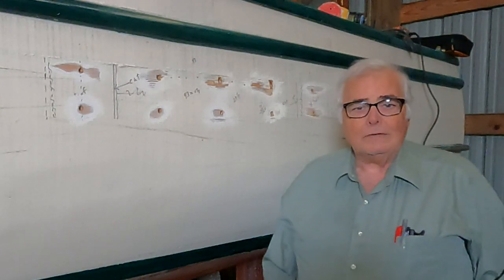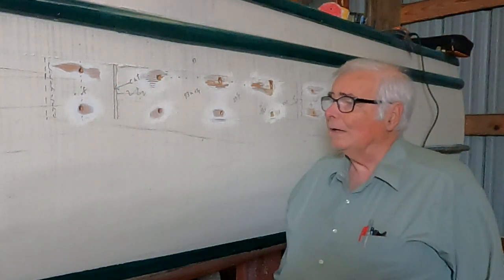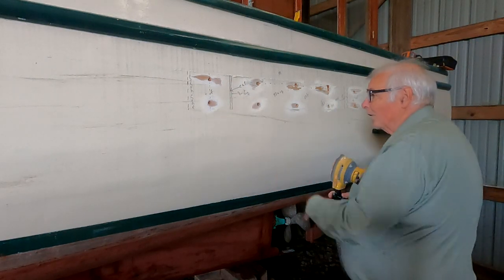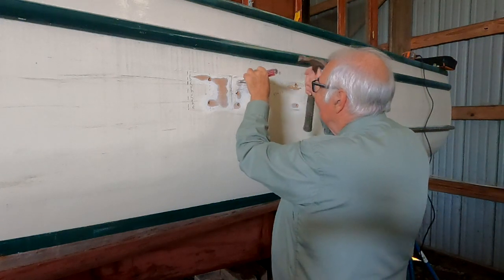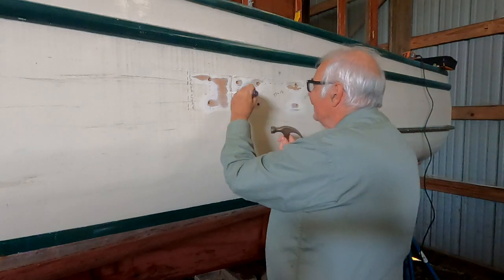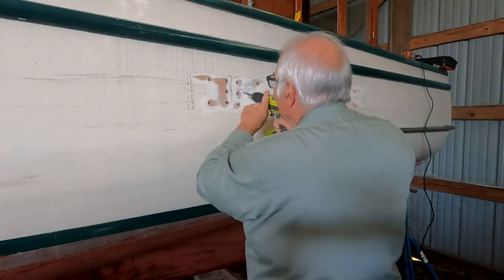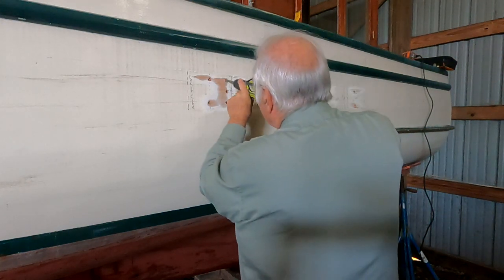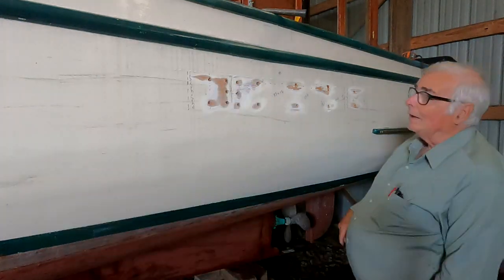Fall 2021 Boat Work #4 - Removing Bad Wood & Cutting a Scarf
In this video I remove the bad wood from Tortuga's topsides and cut the first scarf into the hull in preparation for installing new wood.